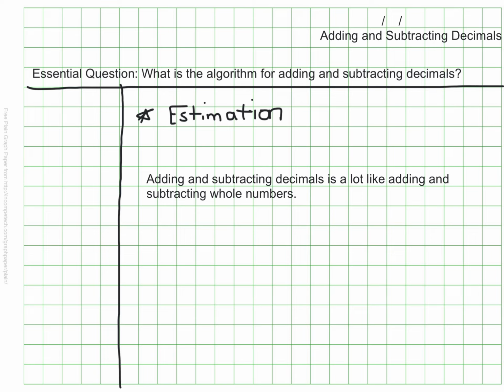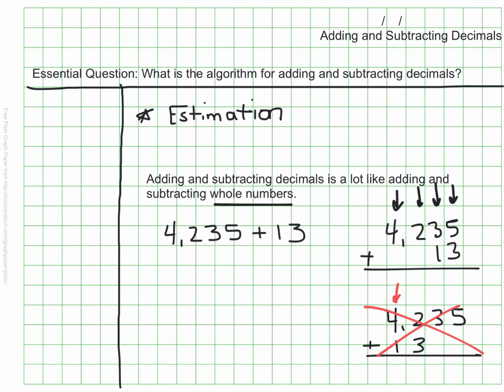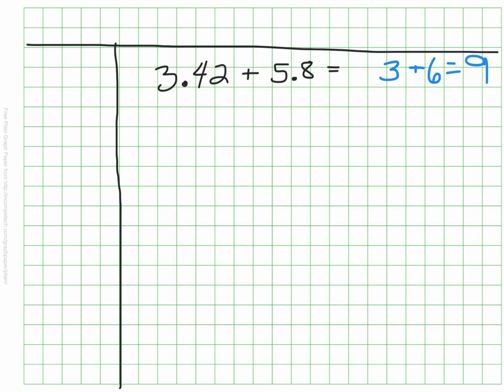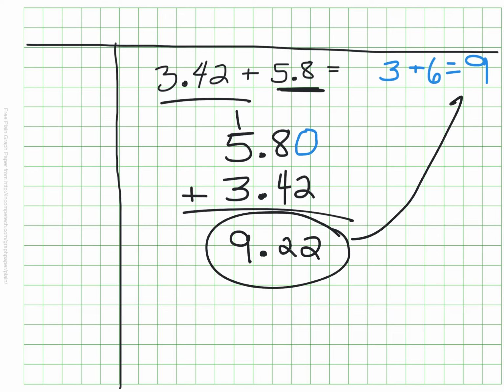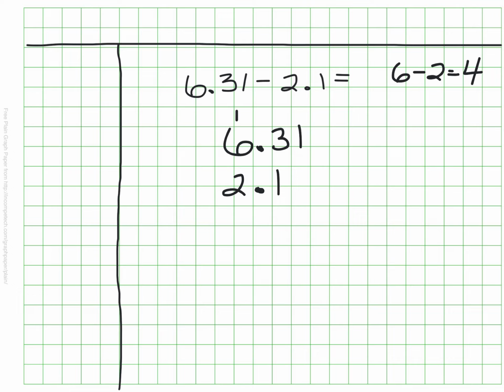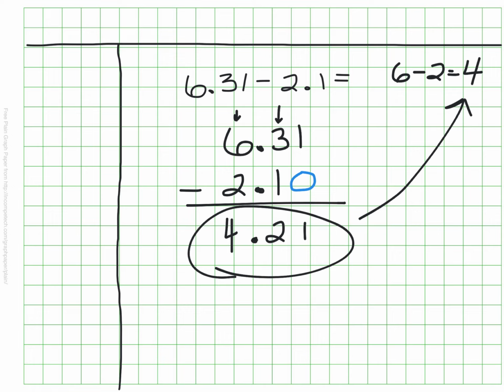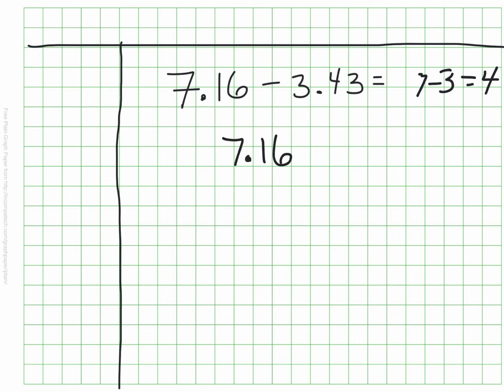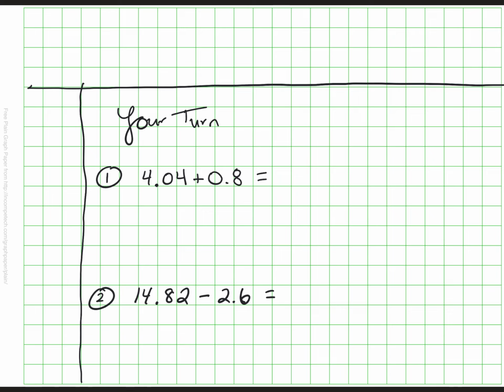Adding & Subtracting Decimals .mp4